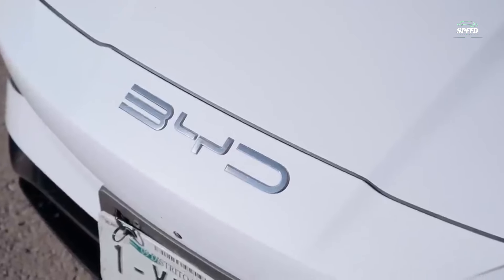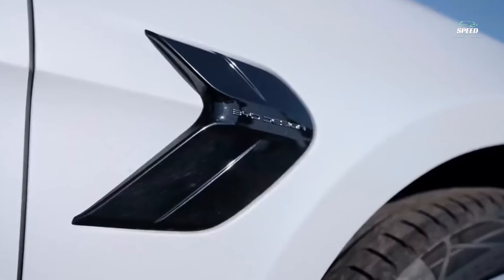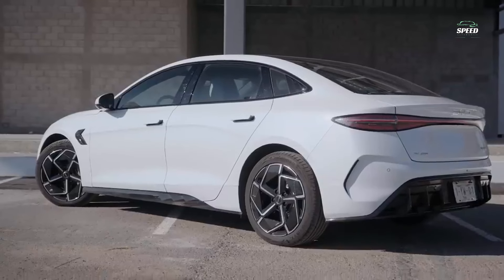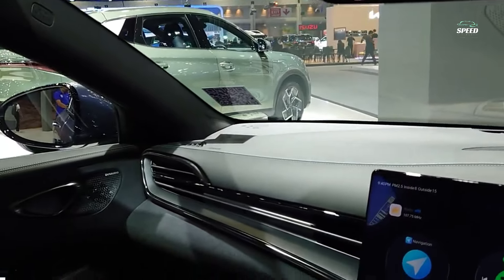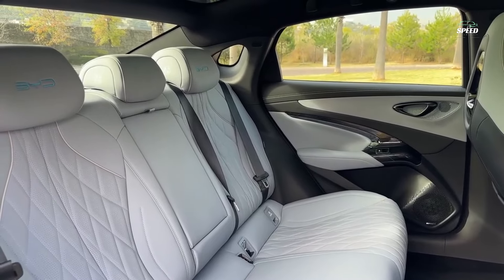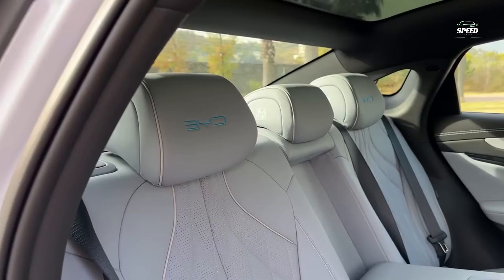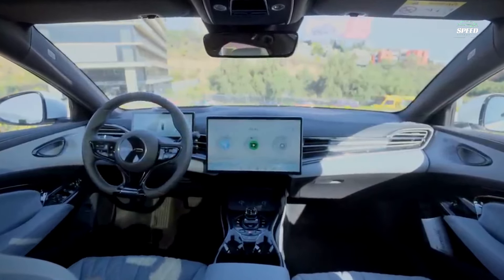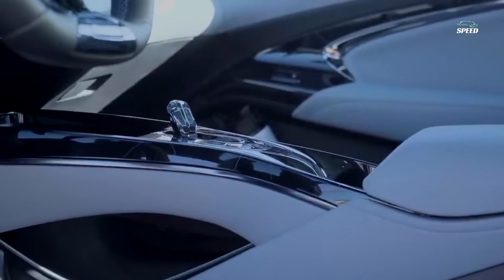BYD SEAL review 2024\The topic the world is talking about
BYD – the giant Chinese automaker whose acronym stands for Build Your Dreams – has big ambitions for this new Seal four-door electric saloon, which looks like a home halfway between a Porsche Taycan and a Tesla Model 3. Is it just a matter of copy and paste? No, that's not very fair. You can see clear influences from the Tesla in the overall shape and the Taycan around the lights, but overall the Seal is a smart-looking saloon with good proportions and some nice details. At the front, there's a subtle X shape framed by headlights and low-mounted LED daytime running lights (which have a wavy shape to honor the seal's aquatic name). The 19-inch alloys finished in part black are also smart, and at the rear you get a full-width light bar between the brake lights. You won't get "Build Your Dreams" written in chrome letters on the trunk lid. BYD is a rarity in that it is a car manufacturer that produces its own batteries (most car companies source their batteries from third-party suppliers such as LG, CATL or Panasonic). BYD actually started as a battery manufacturer, and something like a fifth of all cell phones on sale use a BYD battery. BYD has chosen a lithium-iron phosphate (LFP) battery for its cars, rather than the lithium-ion packs used by the likes of Tesla and Hyundai. LFP batteries don't hold as much charge for a given size and weight as a lithium-ion battery, but on the plus side, they're sturdier, longer-lasting, and more affordable.
Seal's 82.5kWh battery pack officially provides a range of up to 570km on the standard rear-wheel-drive Design model, and up to 520km on the more powerful all-wheel-drive Excellence model. Is it worth upgrading to a four-wheel drive version? Probably not. The Standard Design version can accelerate from 0-100 km/h in 5.9 seconds thanks to the 312 hp engine with 360 Nm of torque. Sure, the four-wheel-drive model's 530bhp and 670Nm are appealing, but after you've bored your family out of the car a few times with that acceleration, you'd probably be better off with a car that still has excellent acceleration and a longer drive. -design - Design. Both cars come with more or less the same equipment anyway, although the Excellence gets upgraded dampers, which might be a good idea if you're a regular backcountry user. This is because Seal's firm ride (firm, not hard) can be a little uncomfortable on a washboard surface. The steering is quick but a bit light and lacks the natural feel of, say, the Polestar 2. The delivery of electricity is fast, but not very urgent in terms of EV. It doesn't deliver its full electric torque in one mighty stroke, choosing to add it to your back rather than sheer aggression. That means the Seal has a bit more power to harness than some EVs we've driven lately. Sport mode lets out a bit more punch, but the traction control is aggressive, especially in the wet, sometimes robbing you of the full throttle attack you're looking for.
Slide into the cabin and back, there's good knee and headroom, comfortable seats and ISOFIX child seat anchor points, plus air vents and USB sockets. This model has 'vegan' leather and although the legroom under the front seats is a little tight, it doesn't feel claustrophobic thanks to the wide panoramic glass roof that adds to the feeling of spaciousness. A large 15.6-inch touchscreen in the center of the dash does the usual BYD trick of switching from landscape to portrait orientation and back again at the touch of a button. It's a bit of a trick – you'll probably pick your preferred layout and leave it at that – but it's worth noting that if you're wearing polarized sunglasses in portrait mode, it can be difficult to see the screen properly. It's disappointing that the air-conditioning controls are on-screen, lacking proper physical controls, but the overall layout of the on-screen menus and software is decent, even if, as with multiple screens, it can be time-consuming. Distracting pushes and presses to get to the item you want. Up top, there's a proper driver display behind the steering wheel, so unlike the Tesla Model 3 and Smart #3, you don't have to keep looking at the center of the car to check your speed. Black interiors look more subdued and may wear a little better in the long run. That pale blue seat upholstery looks like it could easily be spotted, as does the matching suede-like material on the dashboard and doors.